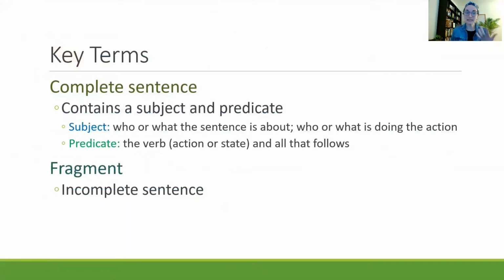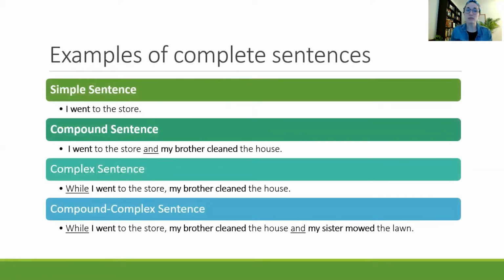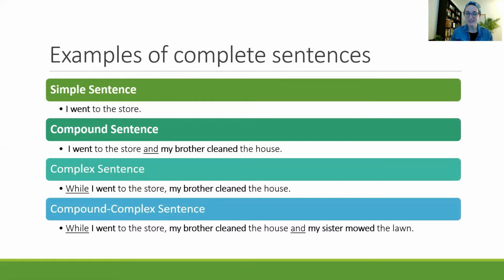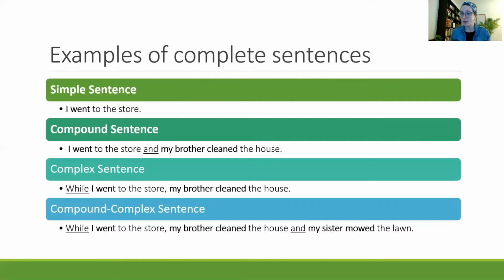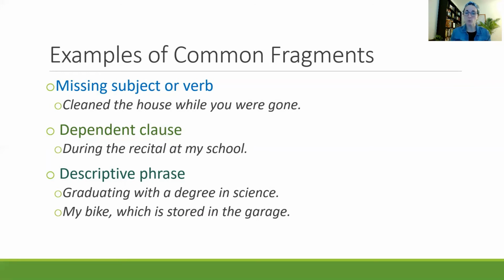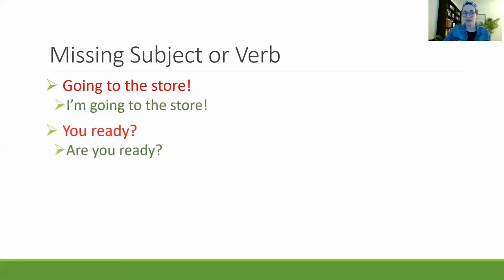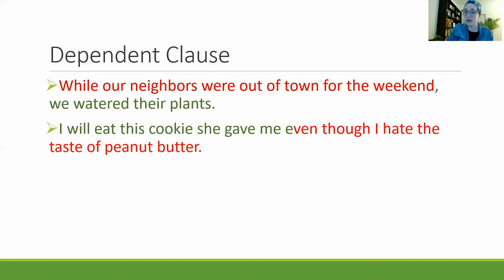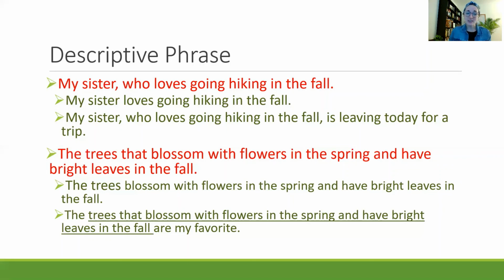Fragments and Complete Sentences | GED, HiSET, and TASC Language Arts Prep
Learn the difference between a fragment and complete sentence. See examples of common types of fragments you may have to correct on the GED, HiSET, or TASC language arts writing test!